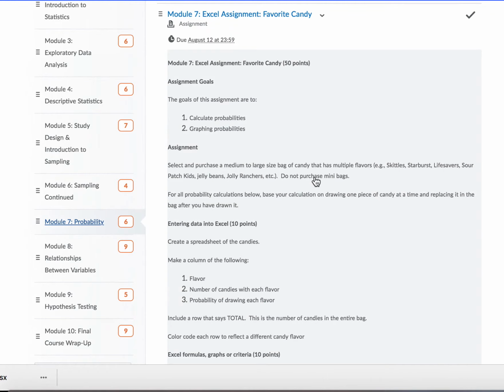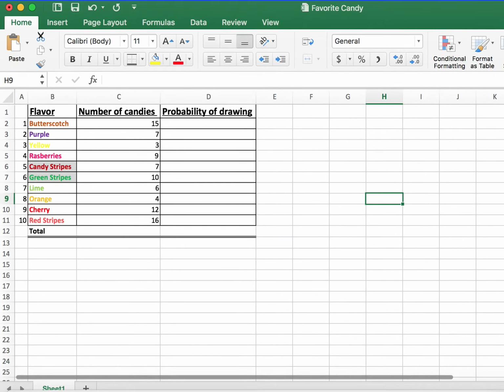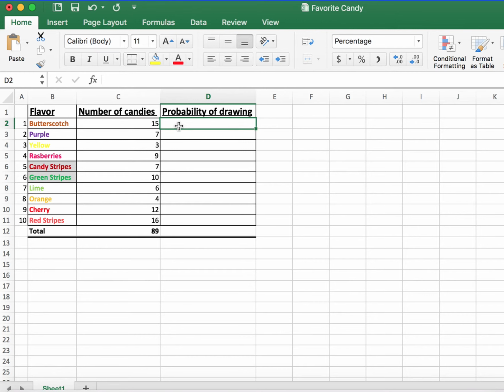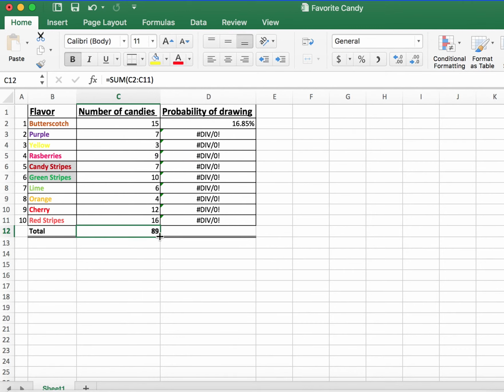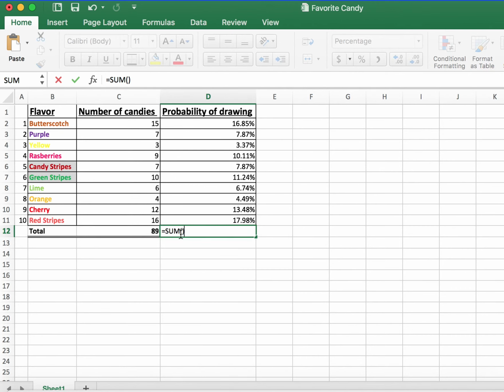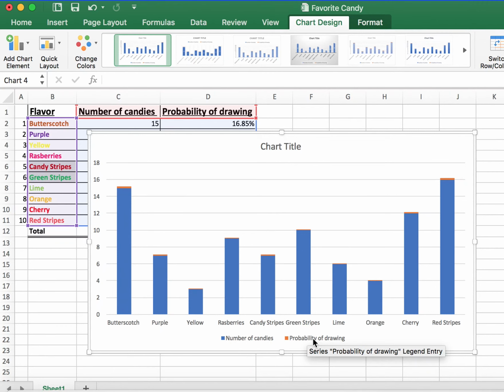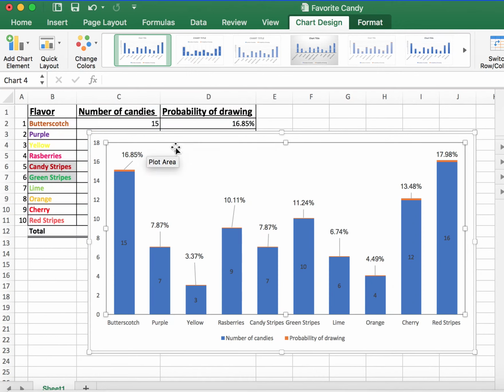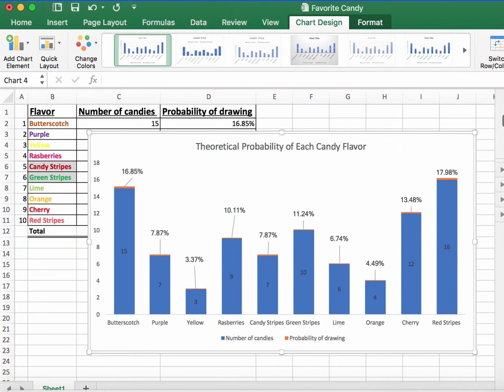Week 7 Favorite Candy